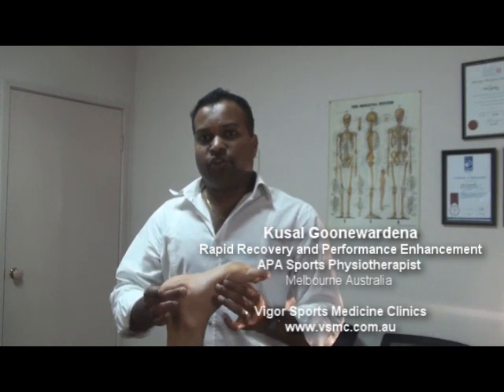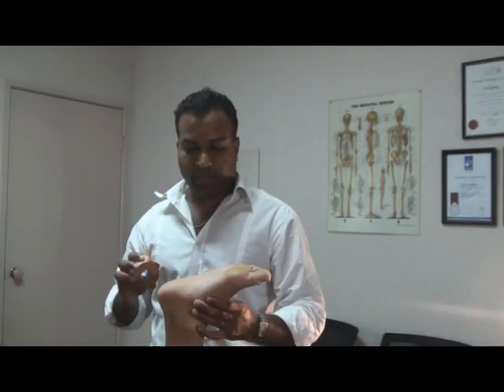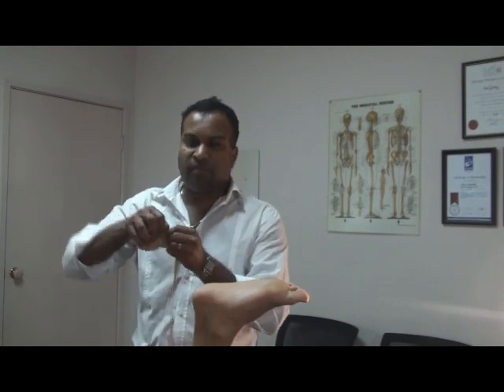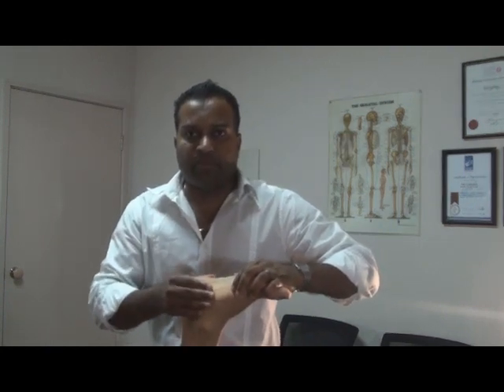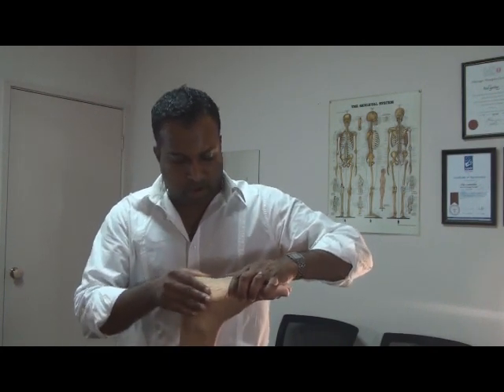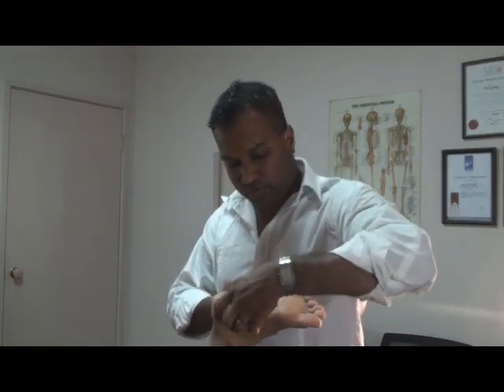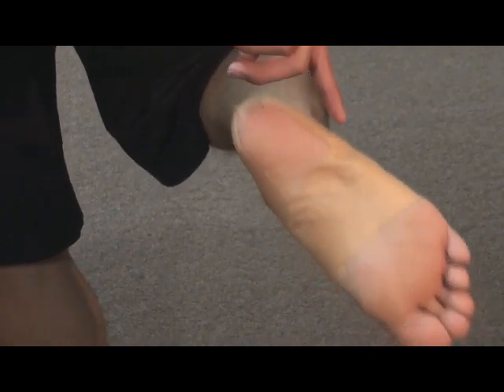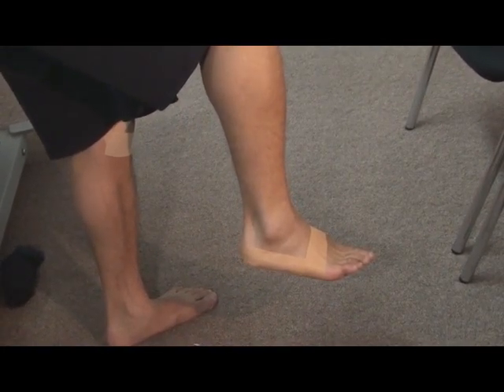Foot taping technique to avoid foot and ankle pain.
Heel pain can occur with longer training sessions, training on different surfaces, and due to an increased intensity in training.
This taping technique is ideal for sports such as football, soccer, basketball, netball, tennis and rugby.

Kusal Goonewardena (MaSpPhysio GradCertSpPhysio BaPhysio) is the Chief Physiotherapist at Vigor Sports Medicine Clinics- Melbourne, Australia.  He is an Australian Physiotherapy Association (APA) Sports Physiotherapist.

He has a specialist interest in rapid recovery and performance enhancement sports physiotherapy. He is a Ridgway Method accredited physiotherapist.

If injured, Kusal is fully qualified to get results for you in 2-12 days. (3 sessions or less/ full return to sport)

If you are looking for performance enhancement he can provide you with results in 2-5 days.

Kusal works with all levels of atheltes including Elite, Sub-elite and Social champions.

Thank you for reading and have a great day!